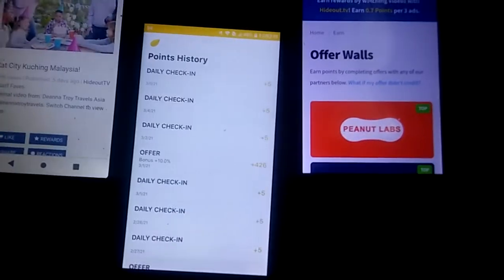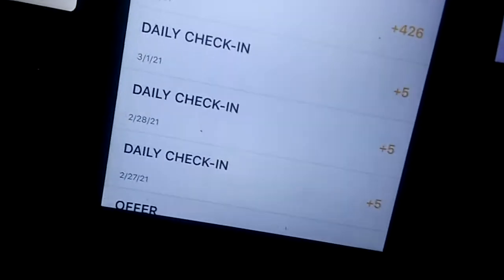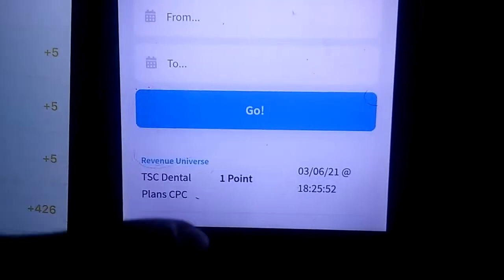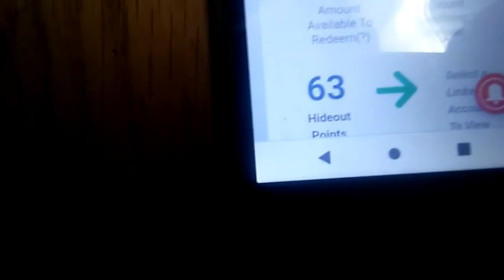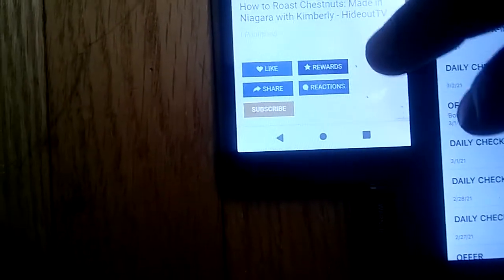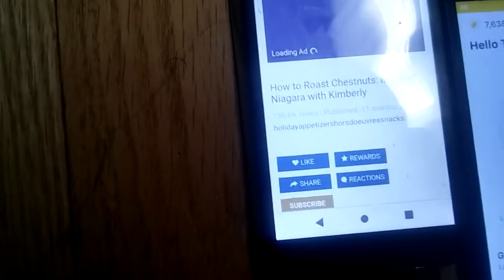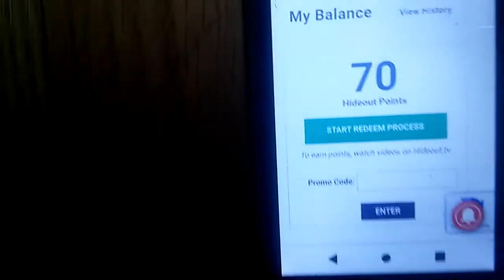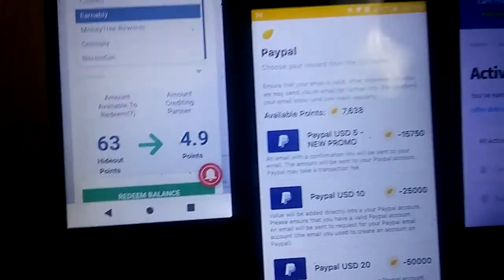HOW TO MAKE MONEY WITH APPS FOR ANDROID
Hey! Join my team on Money Tree Rewards! It's an app that lets you earn free money, gift cards and discounts by downloading and using apps or answering surveys! My invite code is TBZCK. Come join me!

  I just got paid for watching another video on AdWallet! Sign up with the link above and AdWallet will give you an extra 1 dollar in your account. No gimmicks, points or rebates. Just cash. Trust me, you'll thank me later.